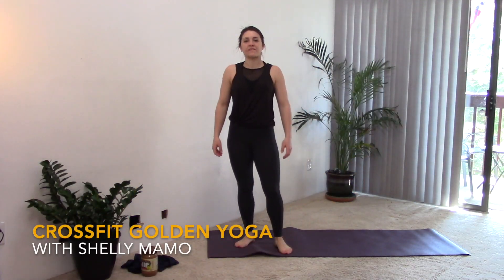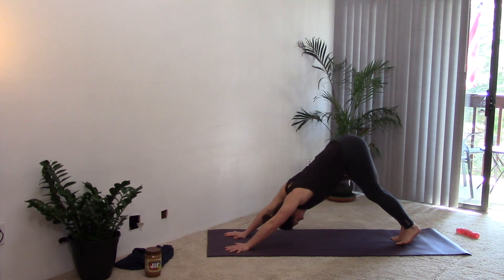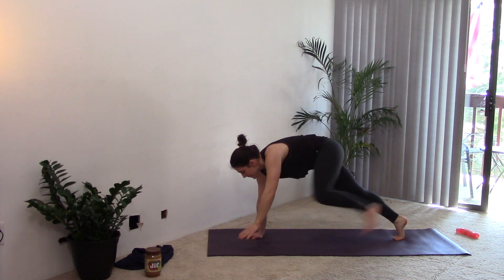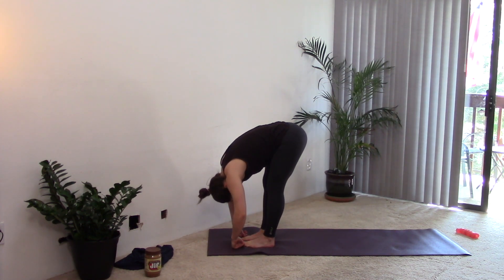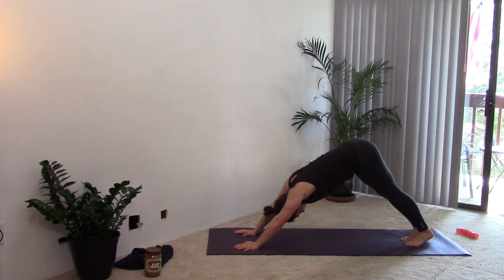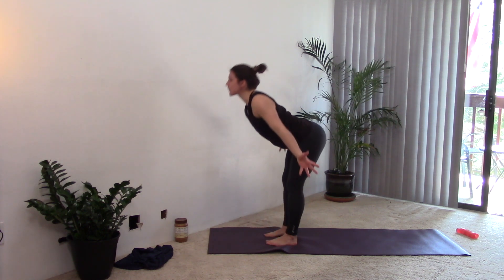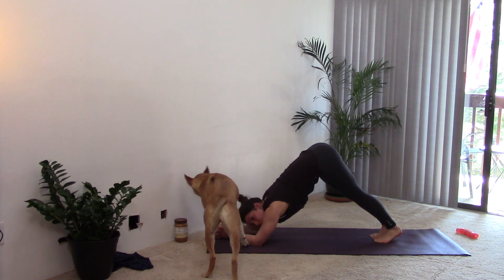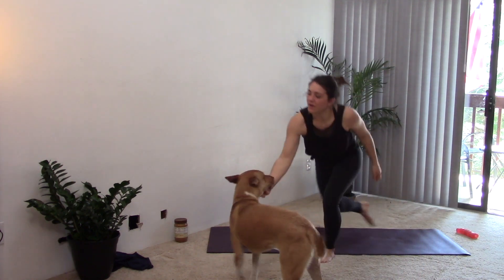CrossFit Golden Yoga for 4.12.20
Our weekly yoga video with Shelly Mamo